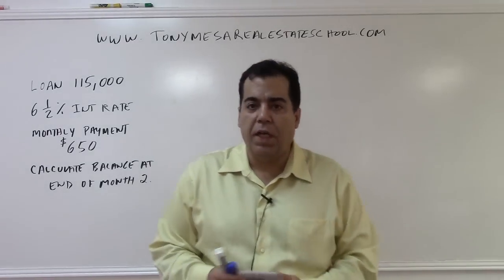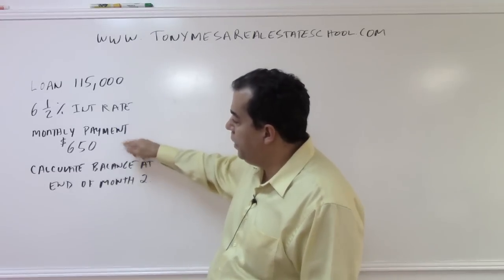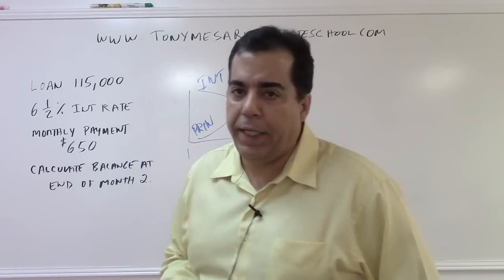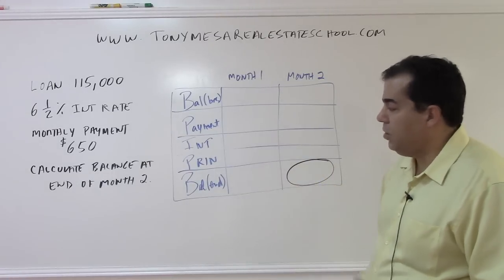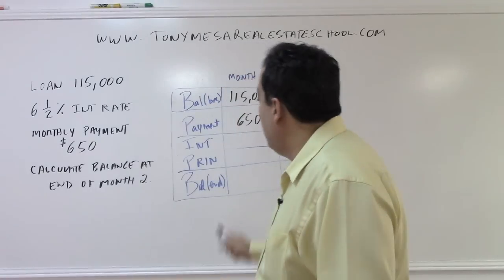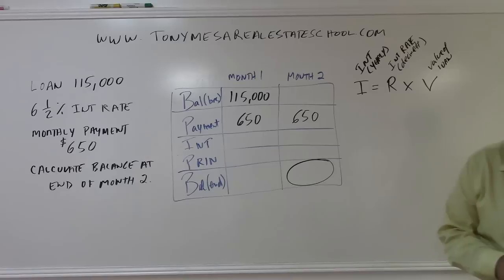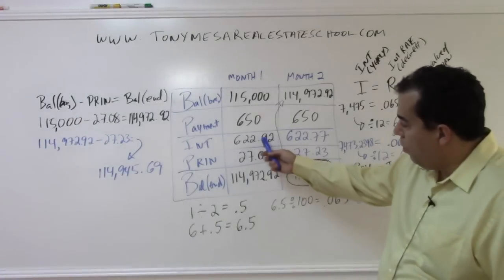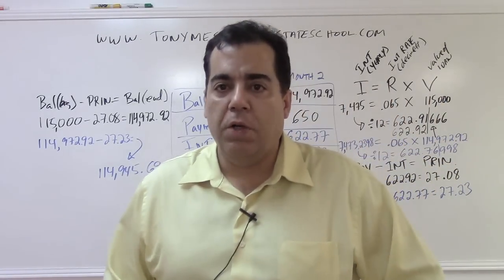Florida Real Estate Exam Prep Math 9: Loan Amortization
This video covers key concepts in mortgage loan amortization.